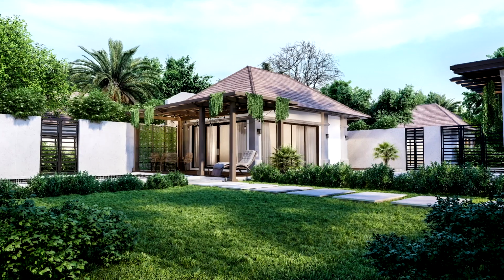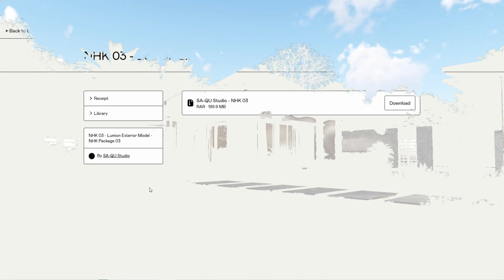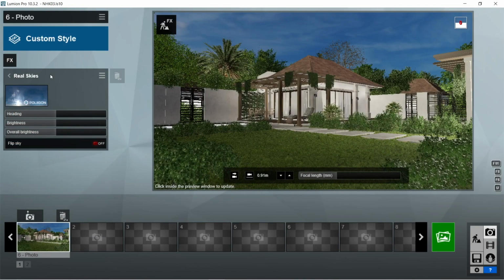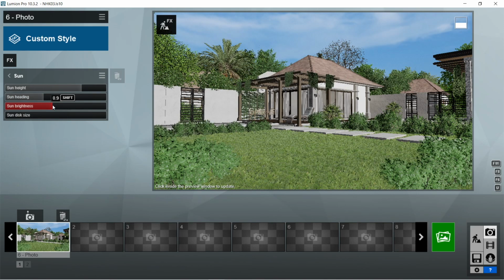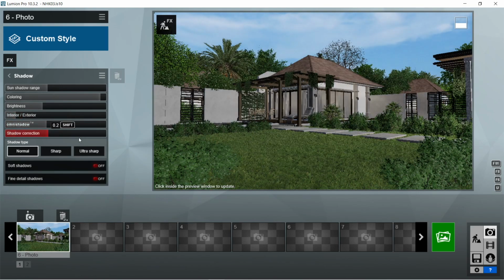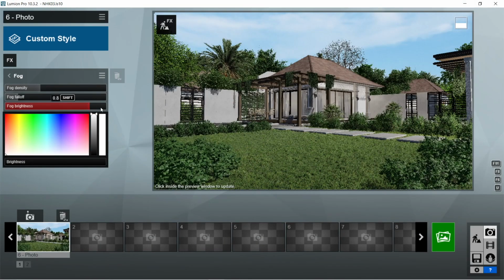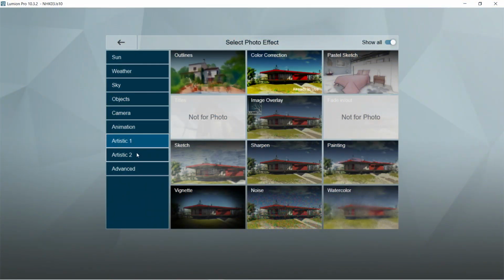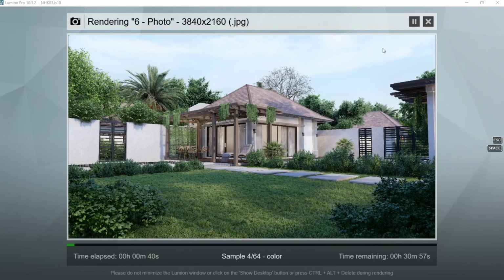Lumion Exterior Preset Rendering Tutorial | NHK Part 01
This video will focus on the Lumion rendering FX preset used for one of our daytime exterior visualizations.

0:00 Introduction
0:40 Lumion model
0:59 Lumion settings
1:11 Lumion preset fx used
4:02 Rendering the captured image
4:15 Outro

Version of Lumion used for this video is 10.3.2.

Lumion Preset Settings:

Real Skies
- Select real sky : morning 3
- Heading : -98.2
- Brightness : 2.0
- Overall brightness : 2.0
- Flip sky: off

Skylight
- Brightness : 1.5
- Saturation : 1.0
- Sky light in planar reflections : on
- Sky light in projected reflections : on
- Render quality : ultra

Sun
- Sun height : 45.6
- Sun heading : -43.2
- Sun brightness : 0.8

Reflection
- Reflection threshold : 25.0
- Preview quality : high
- Speedray reflections : on

Shadow
- Sun shadow range : 390
- Coloring : 2.5
- Brightness : 0.1
- Interior / Exterior : 0.1
- Omnishadow : 0.5
- Shadow correction : 1
- Shadow type : normal
- Soft shadows : on
- Fine detail shadows : on

Hyperlight
- Amount : 65.4
- Enable in preview : on

Global Illumination
- Sun amount : 0.0
- Falloff speed : 1.0
- Reduce spots : 1.0
- Sun max effect distance : 30.0
- Preview spotlight GI and shadows : on

Print Poster Enhance
- Enabled : on

Fog
- Fog density : 1.2
- Fog falloff : 0.0
- Fog brightness : 1
- Brightness : 100000.0

Lens Flare
- Streak intensity : 0.8
- Streak rotation : 1.0
- Streak count : 4
- Streak dispersion : 0.7
- Streak falloff : 1.7
- Bloom amount : 0.5
- Master brightness : 0.0
- Anamorphic streak amount : 0.0
- Ghosting amount : 0.0
- Isolate bright pixels : 0.0
- Halo amount : 0.0
- Lens dirt amount : 0.0

Color Correction
- Temperature : 0.2
- Tint : 0.2
- Vibrance : 0.1
- Brightness : 0.7
- Contrast : 0.5
- Saturation : 1.0
- Gamma correction : 1.0
- Limit low : 0.0
- Limit high : 1.0

Exposure
- Exposure : 0.6

Sharpen
- Intensity : 0.6

Bloom
- Amount : 0.3

Autumn Colors
- Hue : 0.0
- Saturation : 1.0
- Range : 1.0
- Hue variation : 0.0
- Target layer : 0.0

Chromatic Aberrations
- Dispersion : 0.1
- Affected area : 1.0
- Safe shadows : 0.0